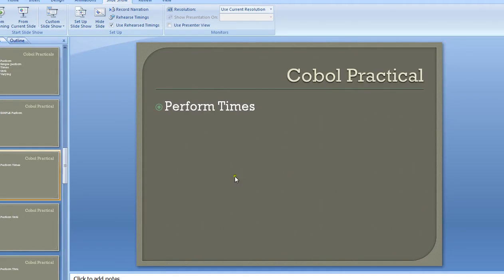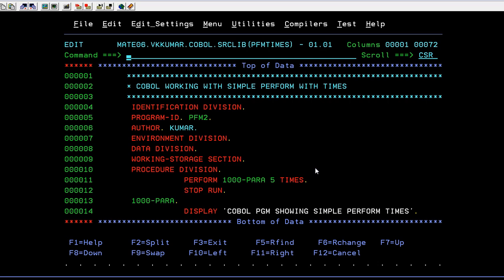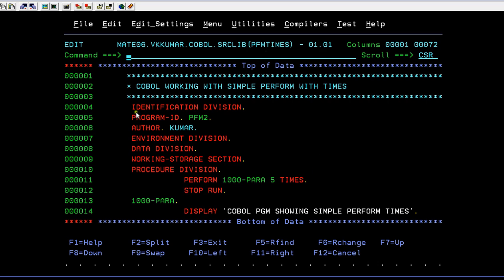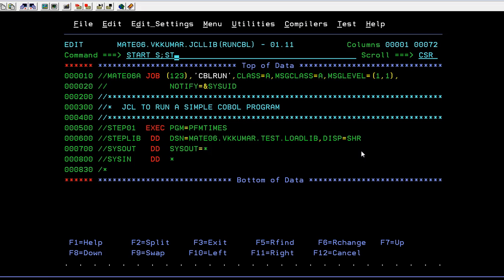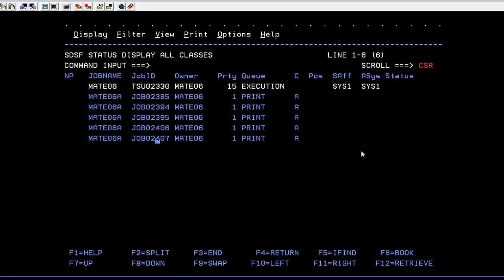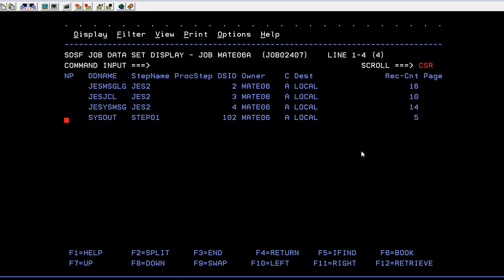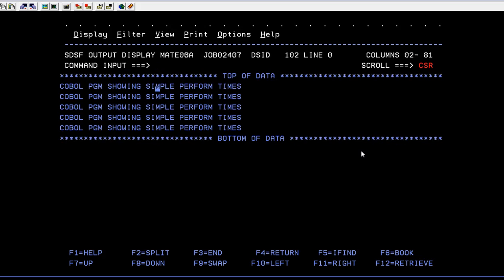COBOL Perform Times - Mainframe COBOL Practical Tutorial - Part 19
This Mainframe COBOL video tutorial is uploaded for software programmers who would like to learn the basics of Mainframe COBOL. Mainframe COBOL Online Training Tutorial provides enough understanding on COBOL programming language from where you can start youself from beginner level understanding to a higher level of expertise.
COBOL Perform Times  - Mainframe Cobol Practical Tutorial - Part 19, here in this video you will learn about perform times in cobol mainframe.
COBOL Perform Times  - Mainframe COBOL Practical Tutorial - Part 19, Here in this video you will learn about cobol perform times.